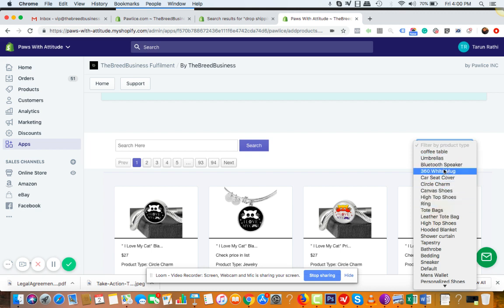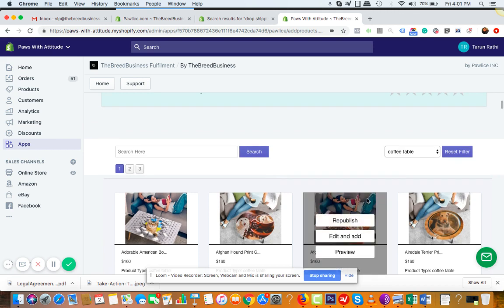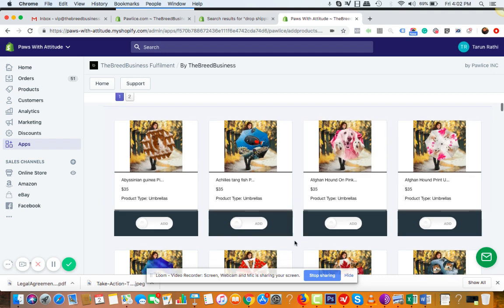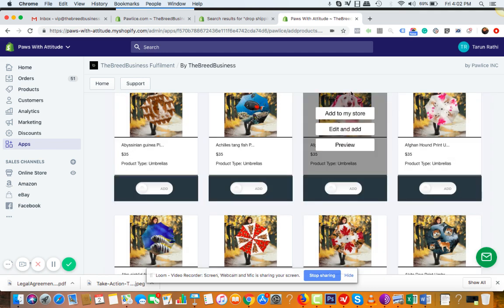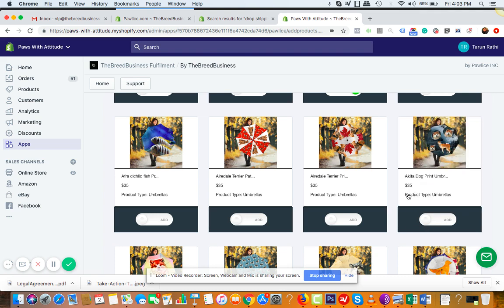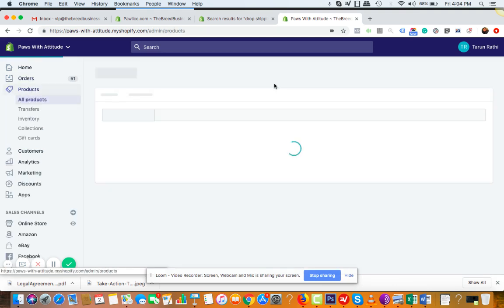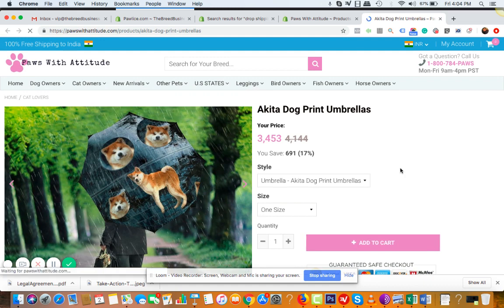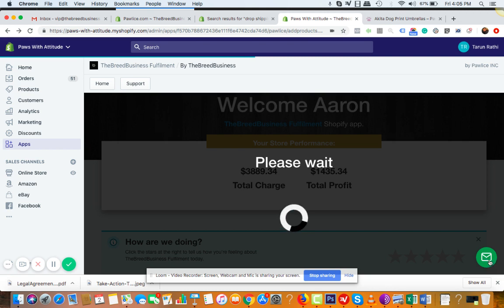[Training #1] - How to add products to shopify store using TheBreedBusiness app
This video shows the step by step process to add products to your Shopify store using TheBreedBusiness app, in a few clicks.